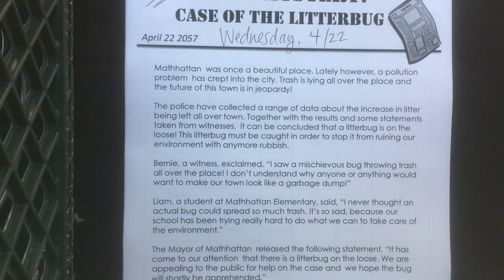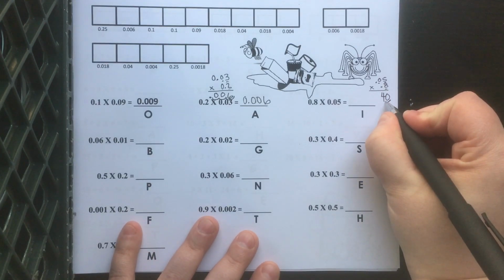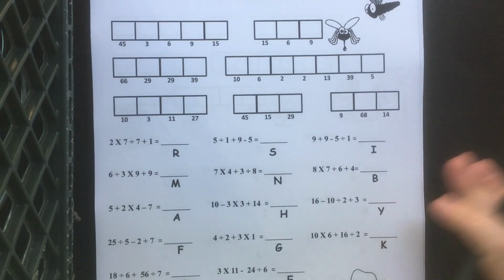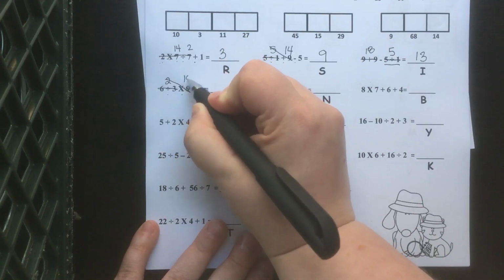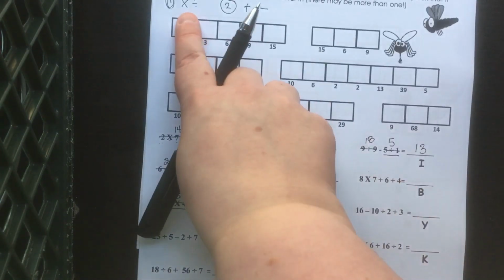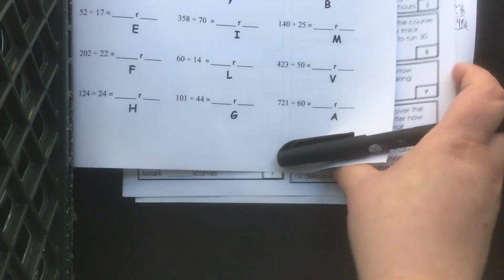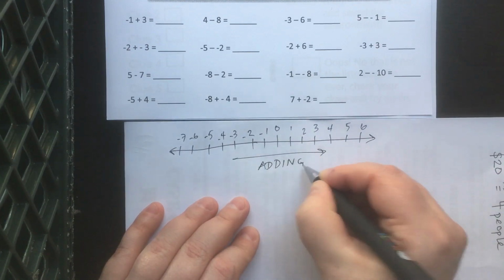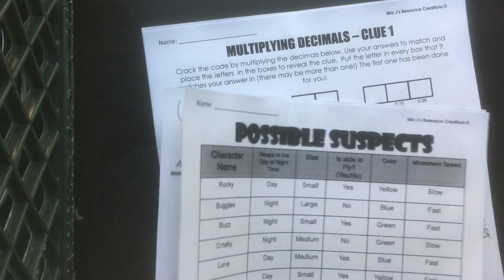6th grade: Earth Day Math Mystery